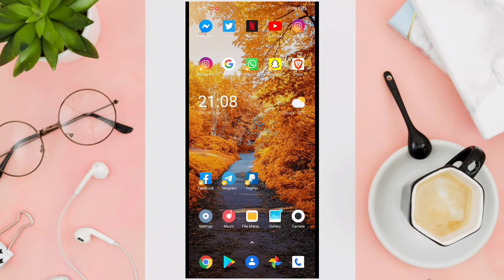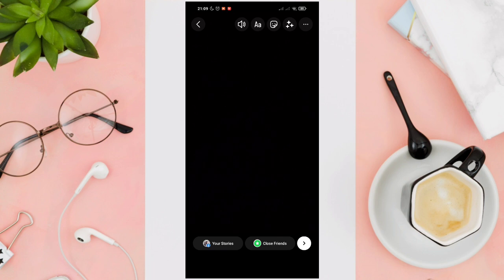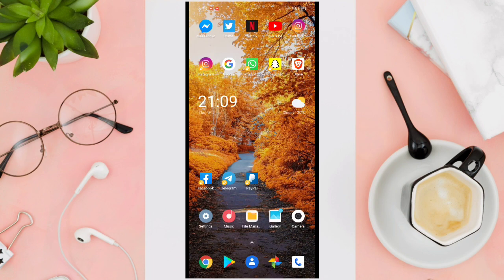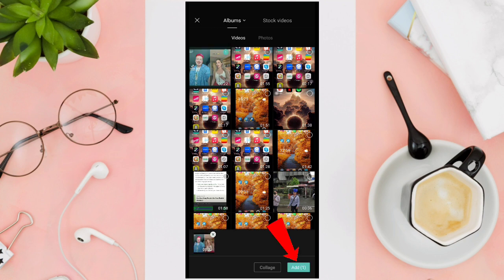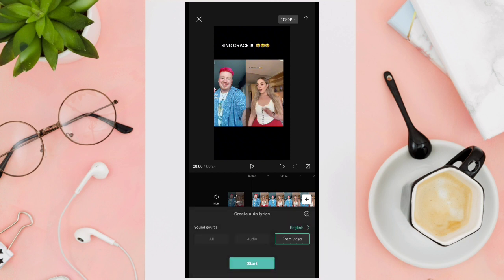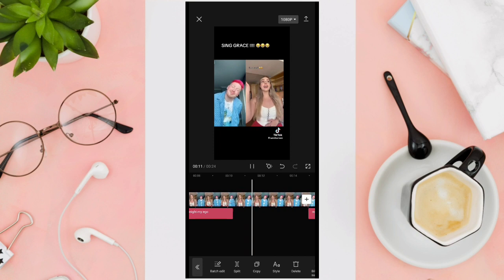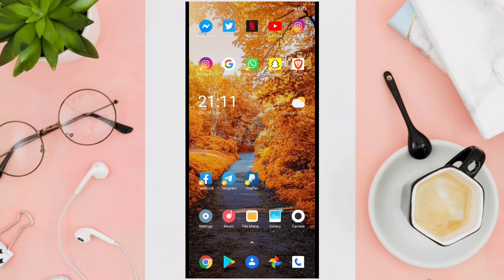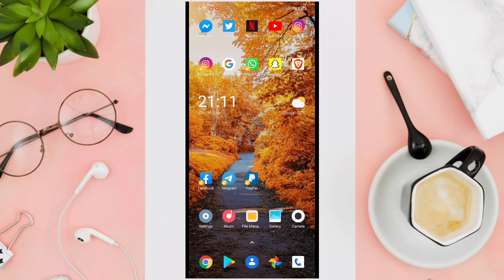How To Add Auto Captions To Instagram Reels/Shorts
Want to make your Instagram Reels more engaging and accessible? Learn how to add auto captions to your videos in this step-by-step tutorial. Discover the best way to subtitle your Instagram Reels, enhance user experience, and increase engagement.